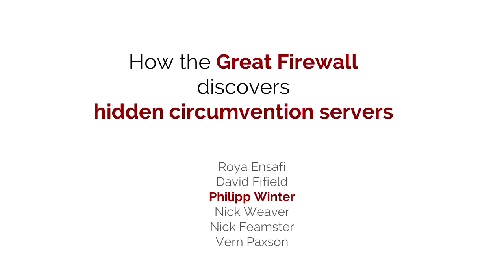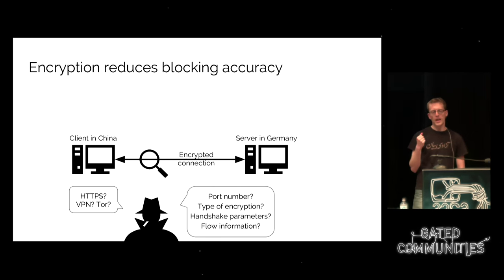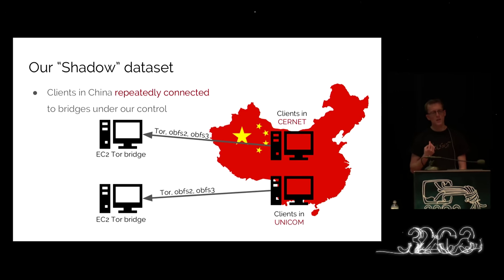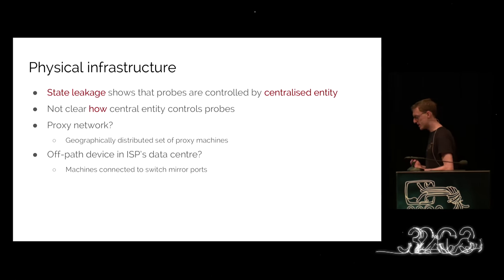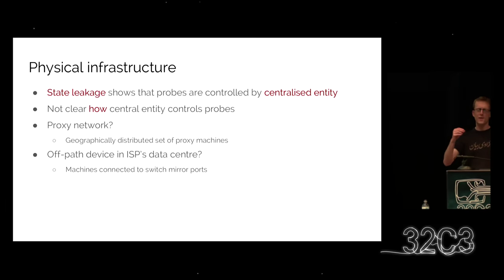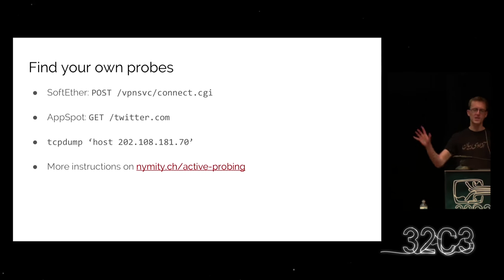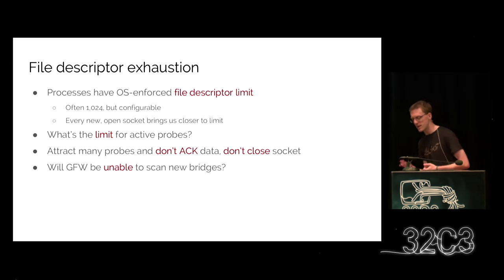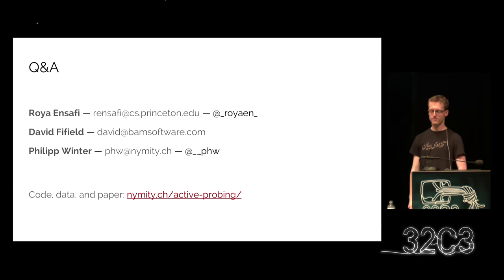Philipp Winter: How the Great Firewall discovers hidden circumvention servers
Several years ago, the Great Firewall of China was silently upgraded to find and block circumvention servers that employ encryption to defeat deep packet inspection. The system is now used to block protocols such as Tor, SoftEther, and SSH. In this talk, we will give an overview of how this system works, and how it can be circumvented.

Philipp Winter